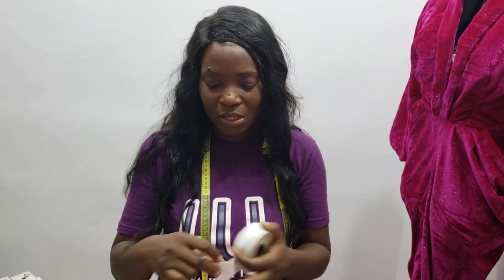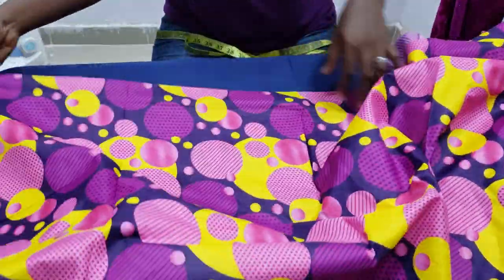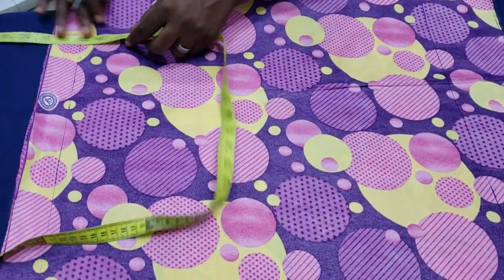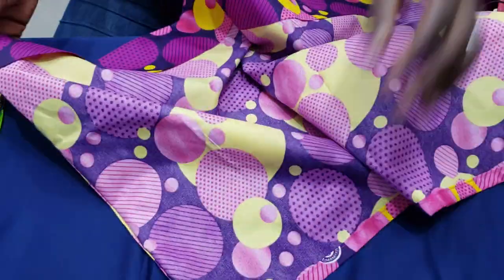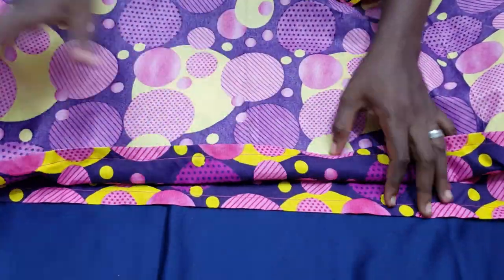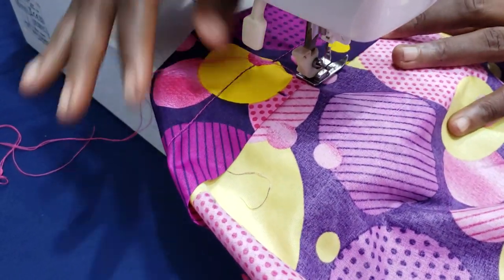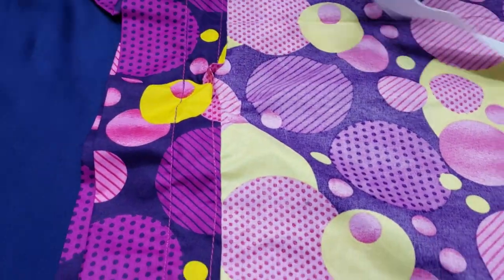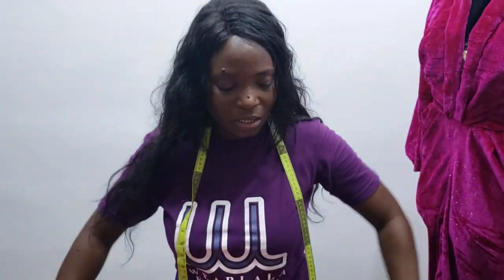How to sew a GATHERED SKIRT with ruffled band.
This skirt is an easy DIY that can be made in 20 minutes using

1. 3 yards of fabric
2. 1 yard of elastic band
3. No zipper needed.